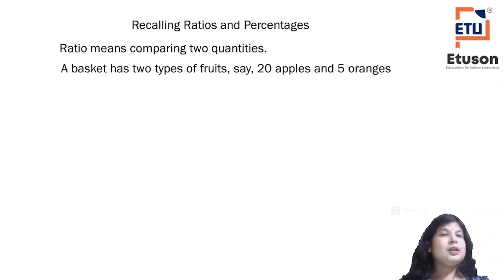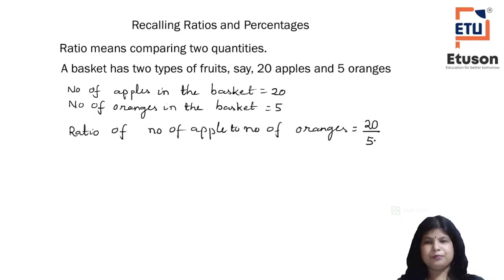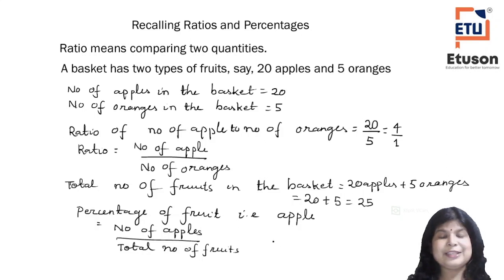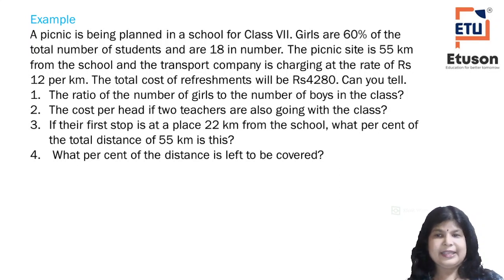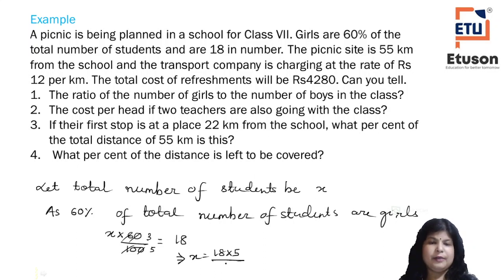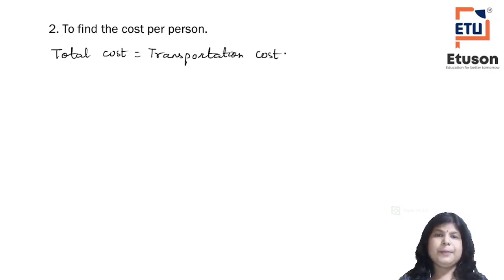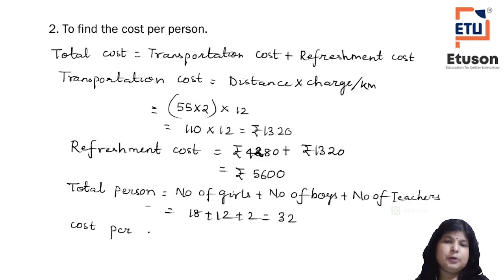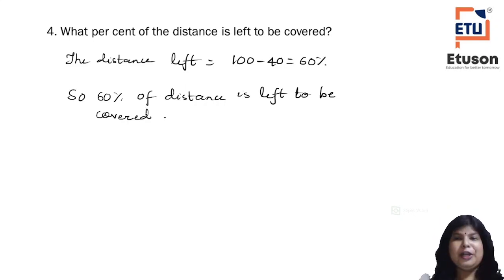Class 8 Ch 8 Recalling ratio and percentage ,Comparing Quantities,,CBSE by Dr Smrutirekha madam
In this video:-
Class: 8
Subject: Math
Chapter: 8
Topic: Comparing Quantities